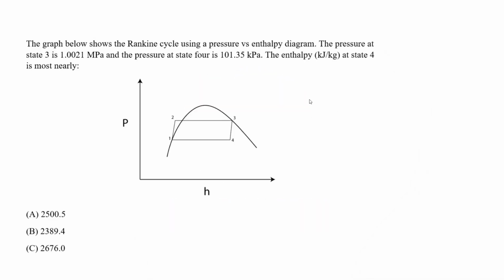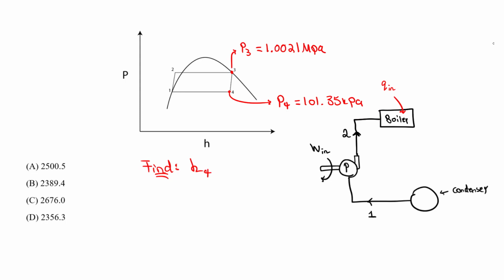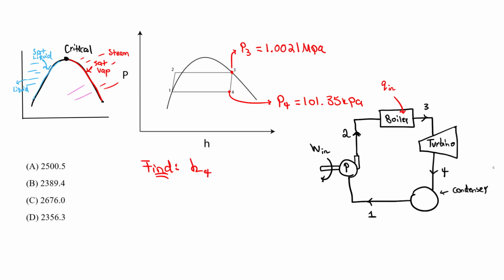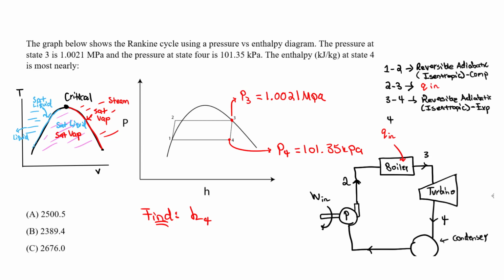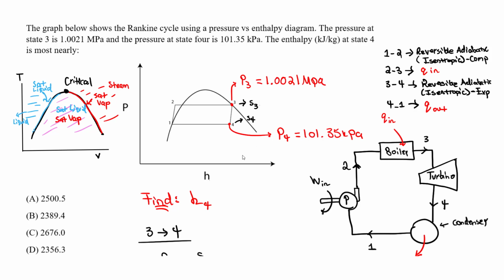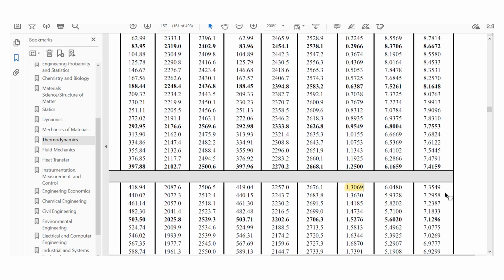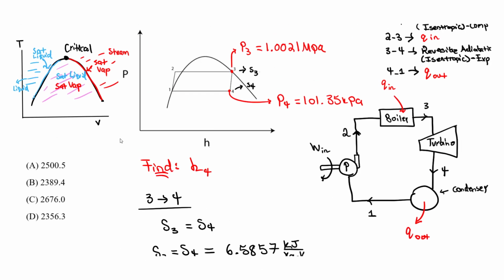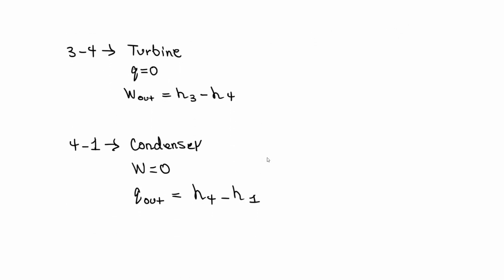FE Exam Review - Thermodynamics - Rankine Cycle